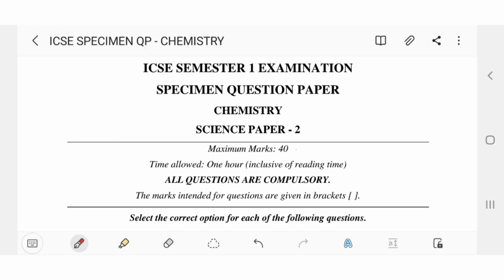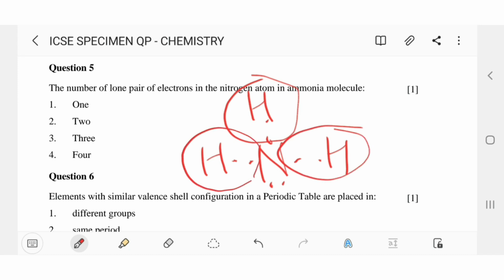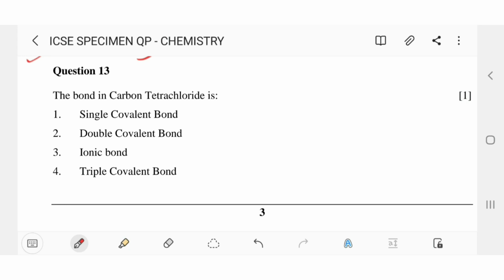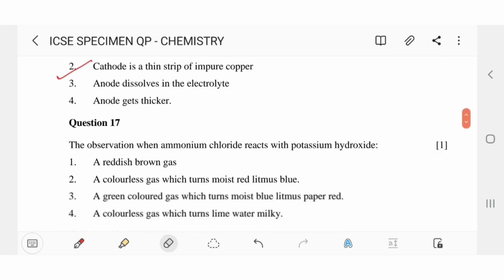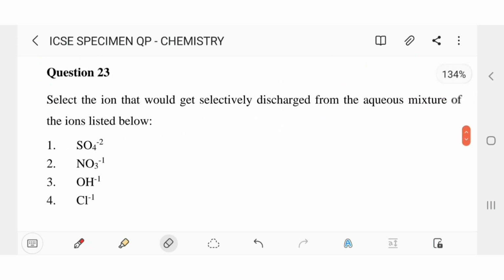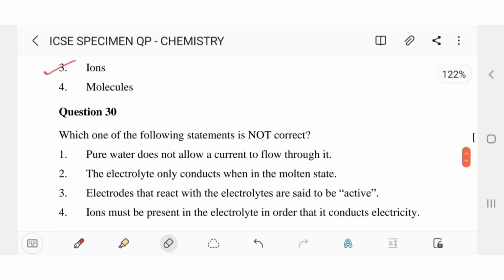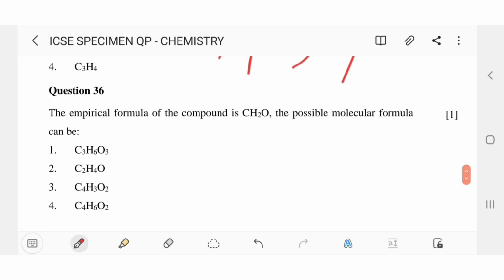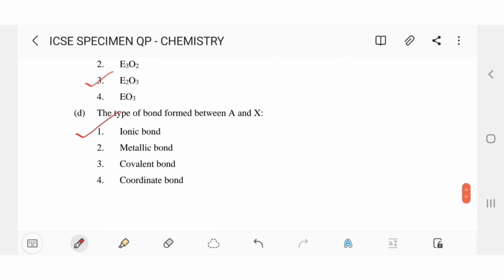ICSE Class 10 Chemistry Solved Sample Paper Semester 1 2021-22 | MCQ Exam